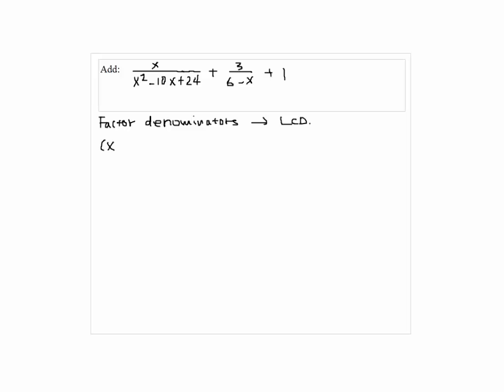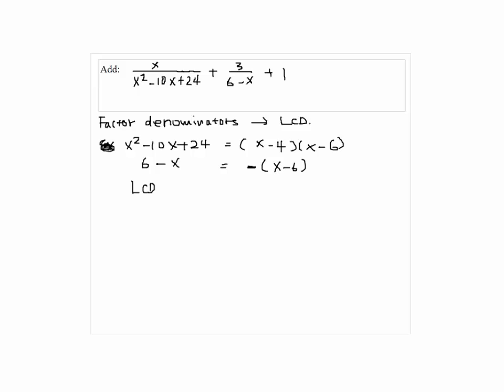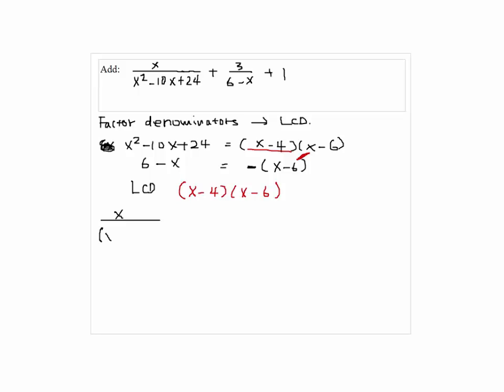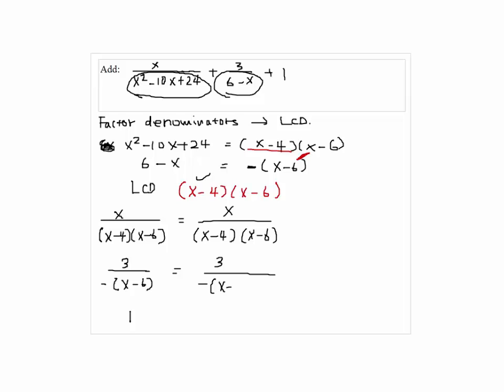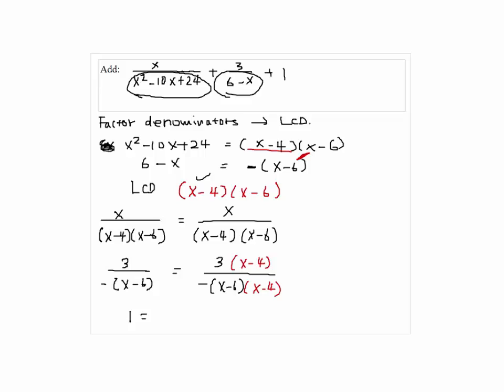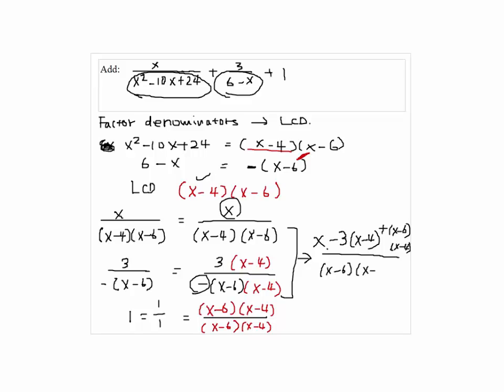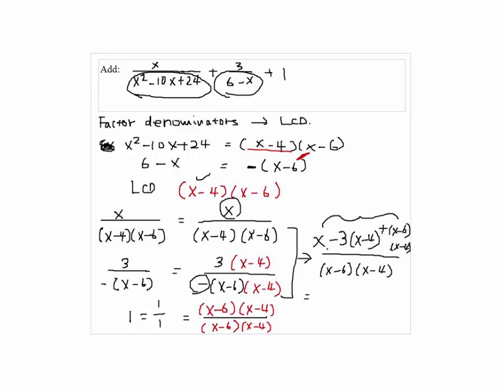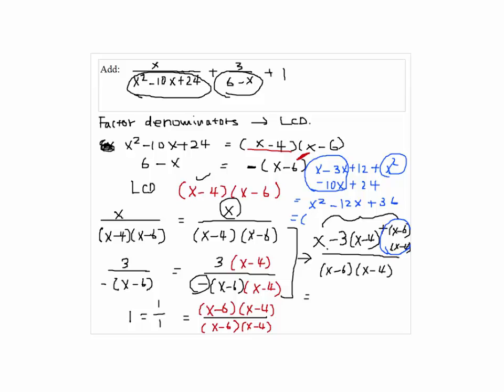Solution to Problem 6a THT3 Intermediate Algebra - Adding Rational Expression